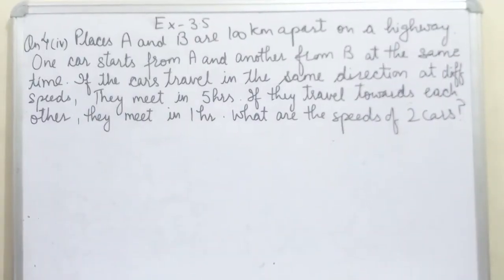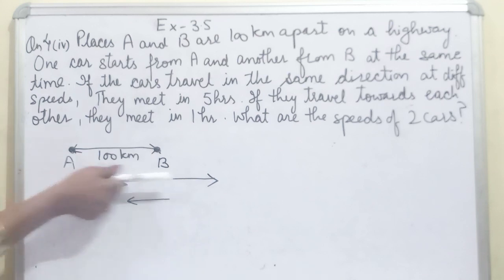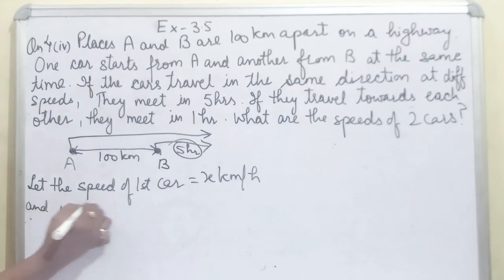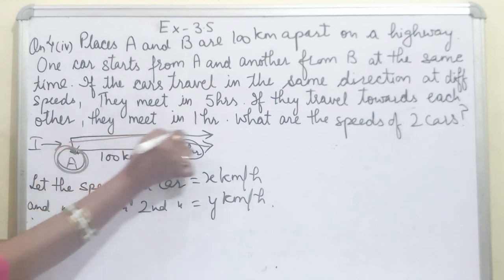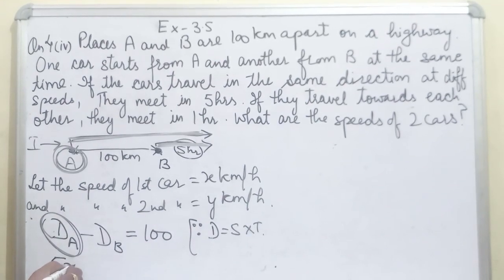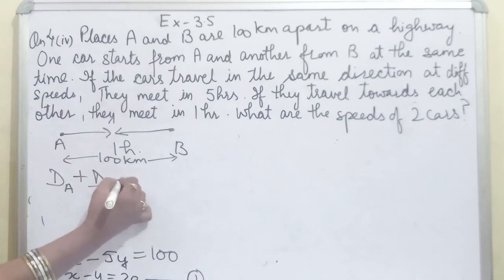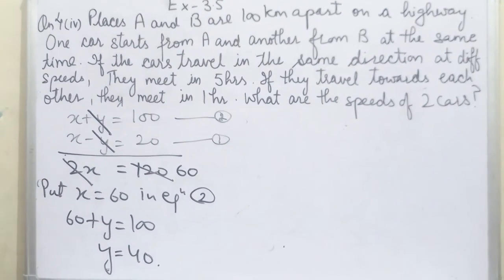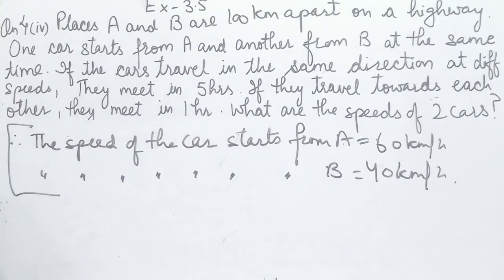Class X -Ex 3.5,Qn no.4(iv), Maths, word problem, pair of linear equations in two variables